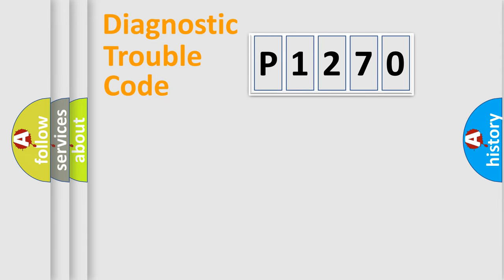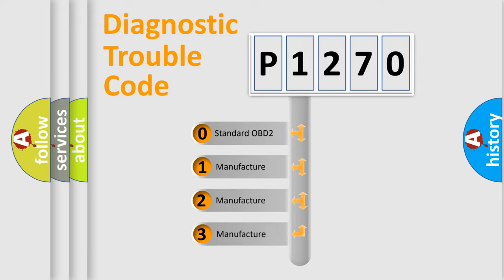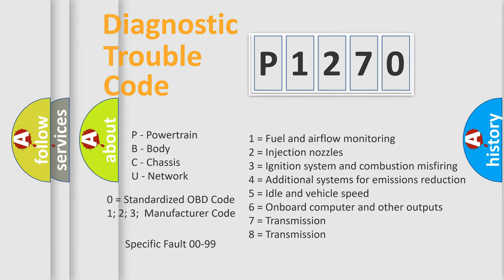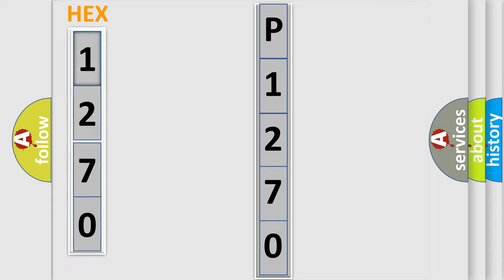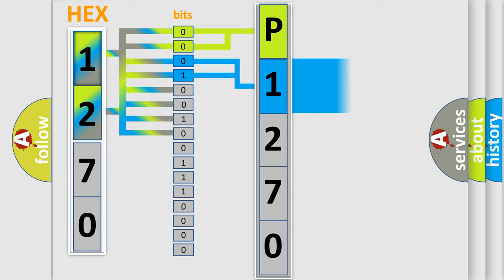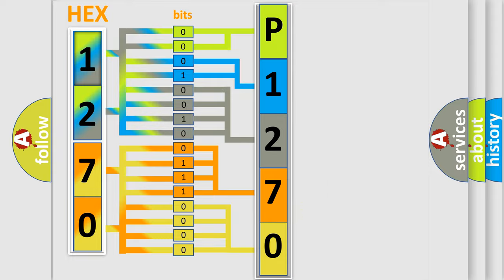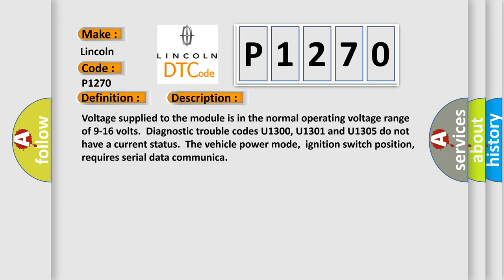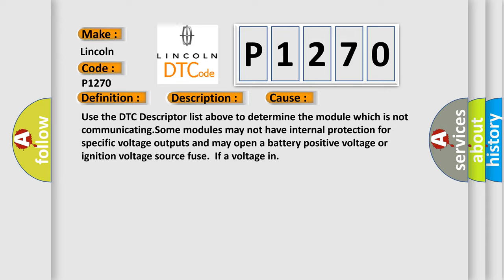DTC Lincoln P1270 Short Explanation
Contents:
0:21 Basic DTC analysis according to OBD2 protocol standard.
1:48 Insight into programming
2:58 A diagnostically understandable description of the Diagnostic Trouble Code
3:05 Basic error definition

Make:
Lincoln
Code:
P1270
Definition:
Lost Communication With Transmission Control Module
Description: